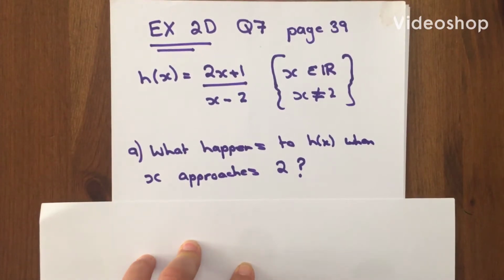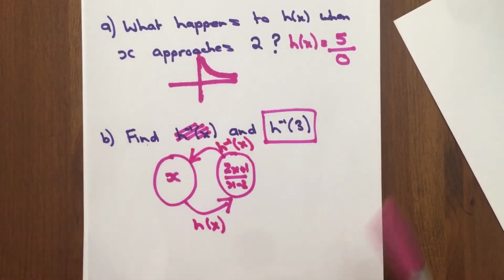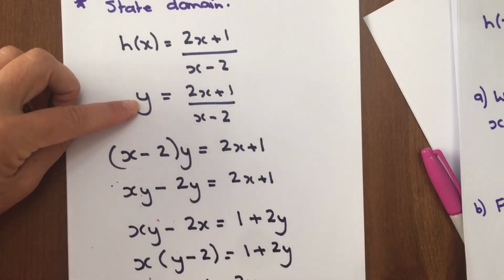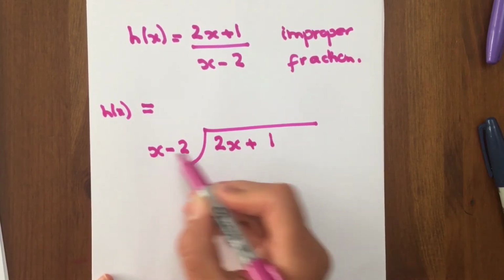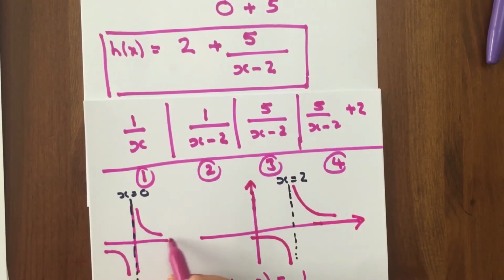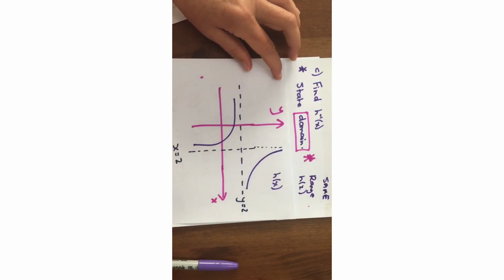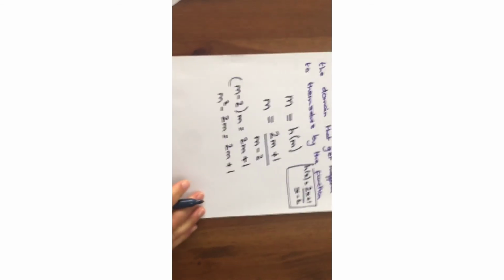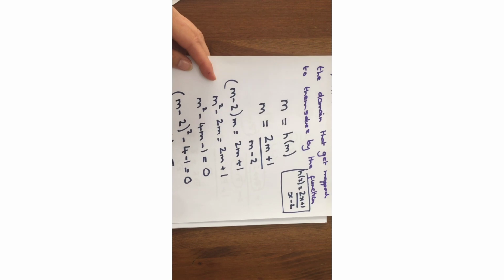Ex2d pure2 Q7